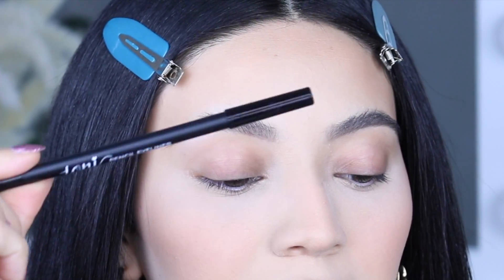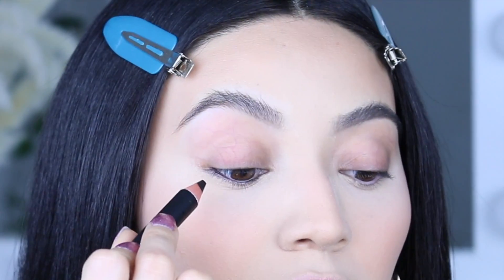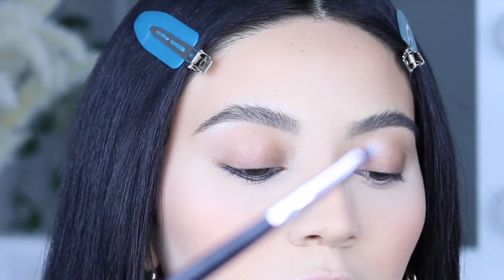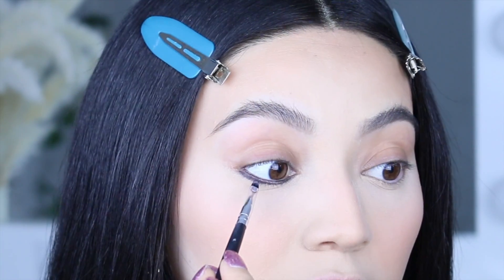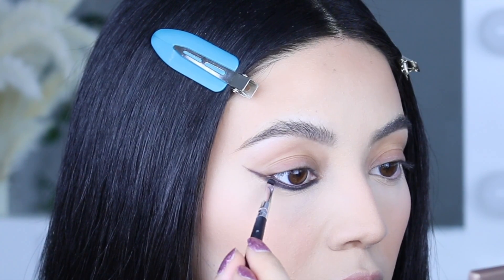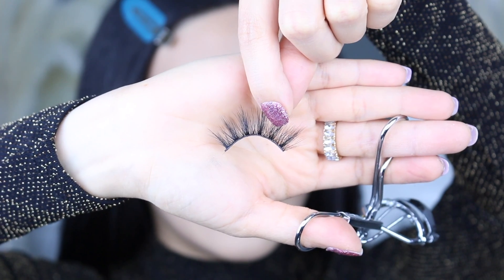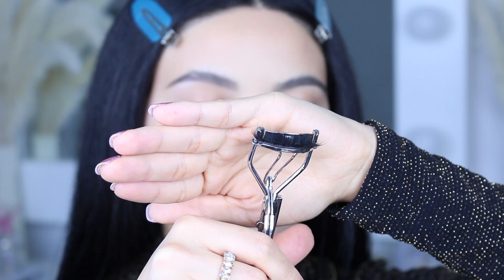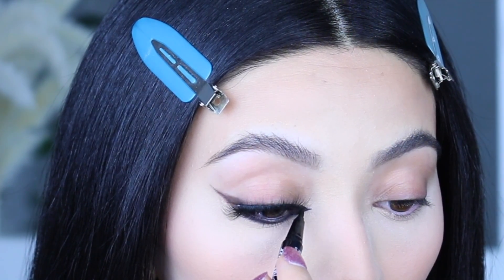VIRAL REVERSE CAT EYE + BOLD RED LIP | INSPIRED BY SPENCER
Hello Dahhhlings! This tutorial is going to be a reverse cat eye tutorial inspired by the one and only Spencer I honestly had so much fun. I had my own spin to it using a bold red lip for my gals who love a dramatic eye and lip, this tutorial is for you! 😊

PRODUCTS MENTIONED:

DEETS👇🏻✨

Mink Lashes

Eyeliner for waterline  (alternative)

Music
Lakey Inspired- In my clouds